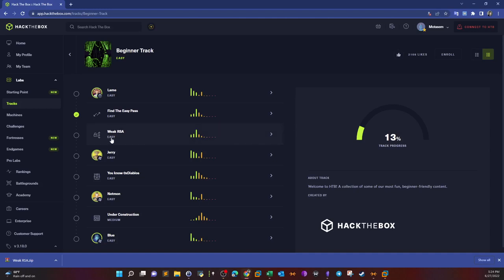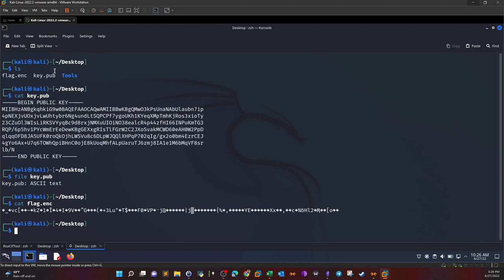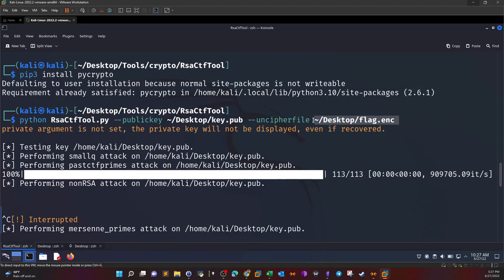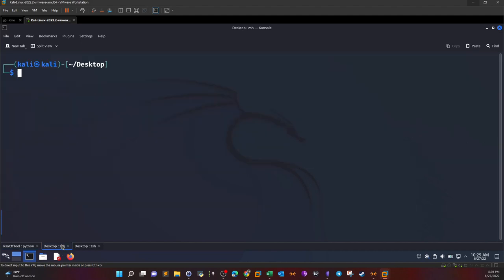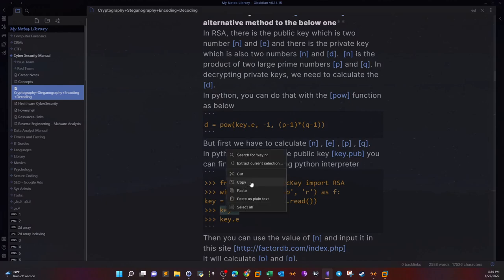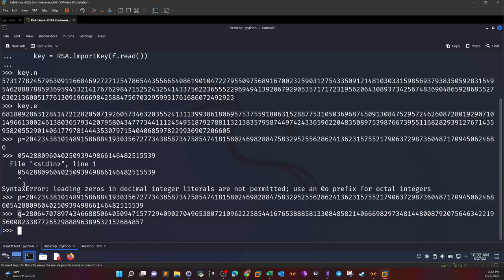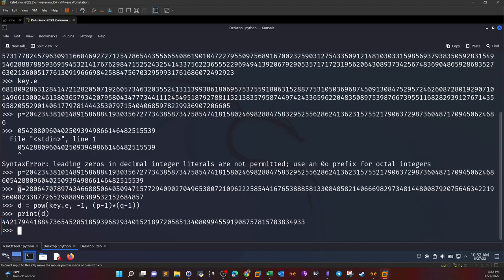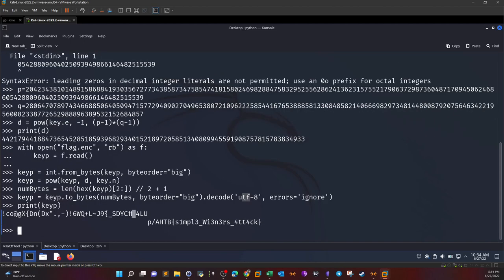RSA Dercryption with Python | CTF Walkthrough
In this video walk-through, we covered weak RSA decryption using python both manually and using tools as part of HackTheBox Weak RSA challenge.